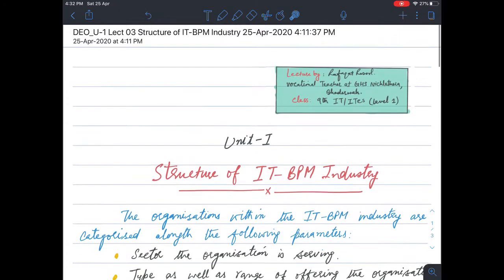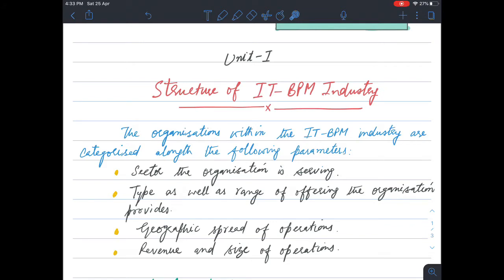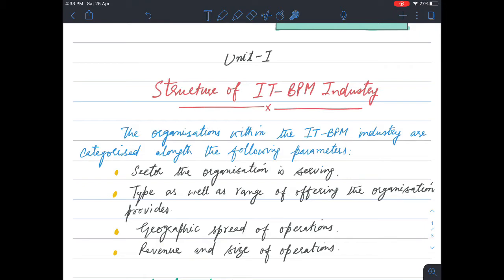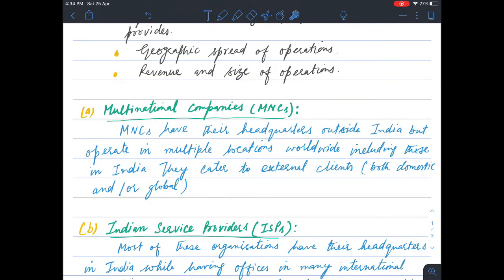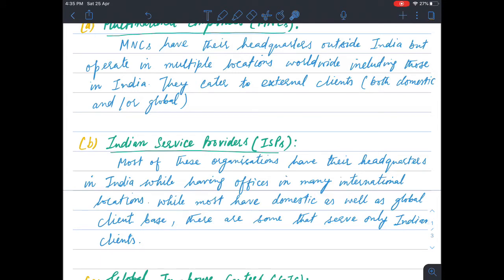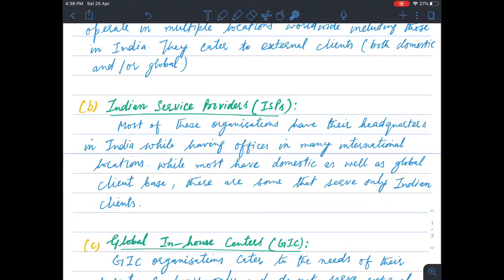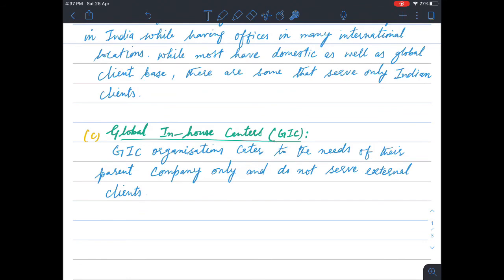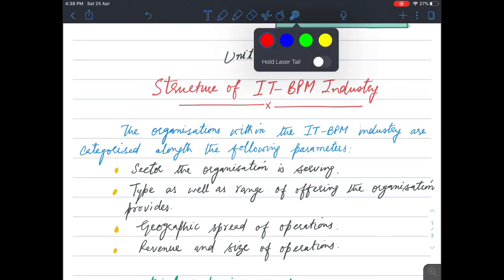DEO U1 Lect 03 Structure of IT-BPM Industry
This is a part of online Teaching initiatives during corona pandemic Lockdown
Vocation Subject IT/ITeS
School: Govt. High School Nichlathara, Gatha, Bhaderwah